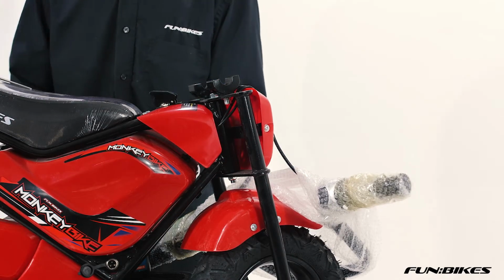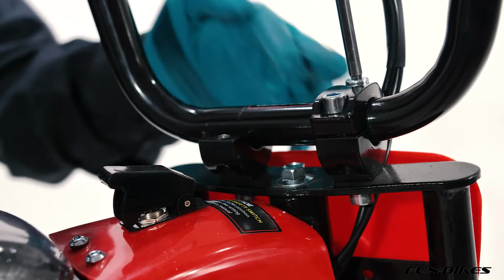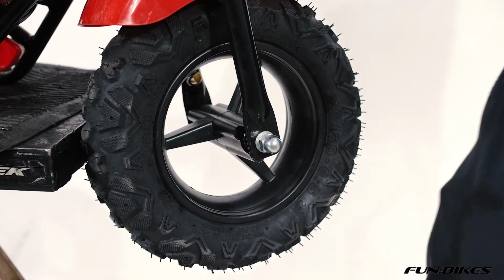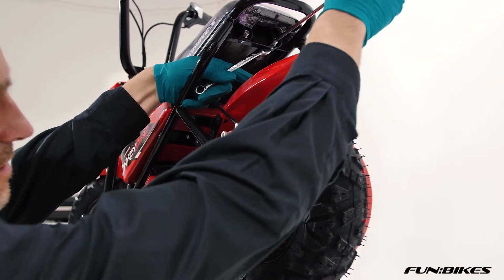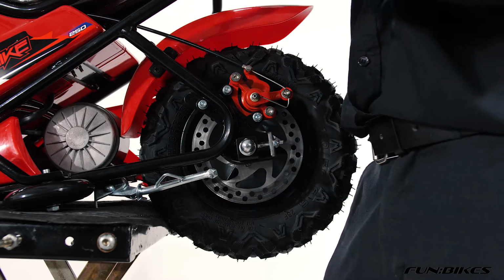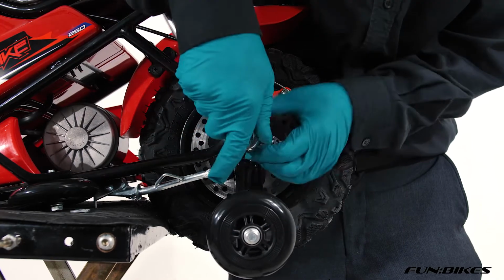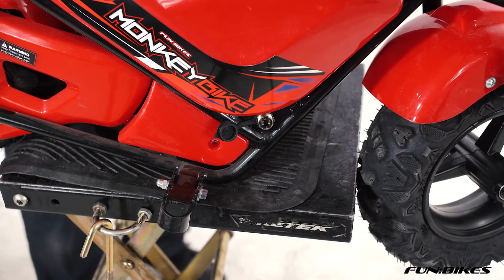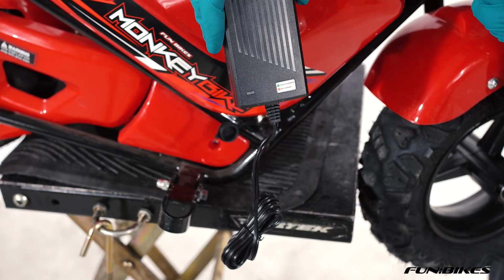FunBikes MB 43cm Motorbike 250w Electric Kids Monkey Bike Assembly Video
These are the assembly instructions for the FunBikes MB 43cm 250w Electric Kids Monkey Bike.

"New Models now come complete with complimentary stabilisers and knobbly tyres."

Just like the name suggests this new bike takes things to a new cheeky fun level for the junior rider and has to be the ultimate kid’s e-bike! But, don’t just take our word for it, take a look at these awesome features: powered by a large 250-watt motor, with a high and low-speed setting, the highest can reach speeds of up to 20kph very quietly, therefore, no noise, no pollution! This beauty also comes with 24volt batteries giving the mini Funbike a smooth ride – awesome for some outdoor fun!

This is a great bike, check out its twist throttle and rear disc brake giving it a very responsive acceleration, just switch it on and go!

We know that you want to look awesome on this bike as if you are riding a real motorbike bike which is why this bike comes with a large chopper-style padded seat and alloy wheels.

Overall Length 97cm, Width 59cm & Height 67cm. A seat height of 44cm. 65kg max rider weight and a top speed of 13mph based on weight and terrain.

Just for reference, we find this is most commonly purchased for children aged 3-6 years. The suitability of the product to a particular child is at the Parents Discretion – Height, Weight & Skill should also be considered.